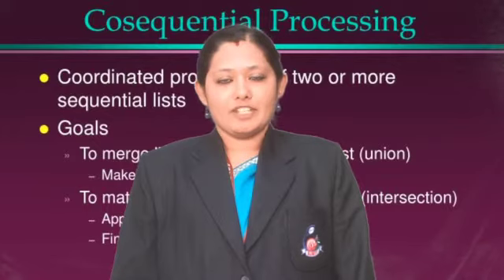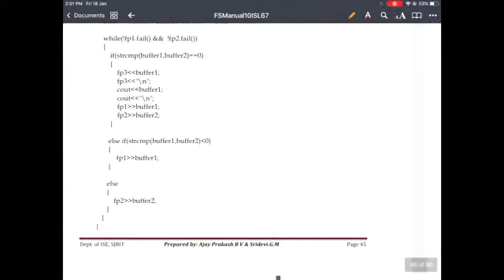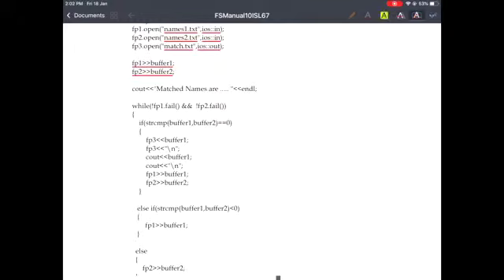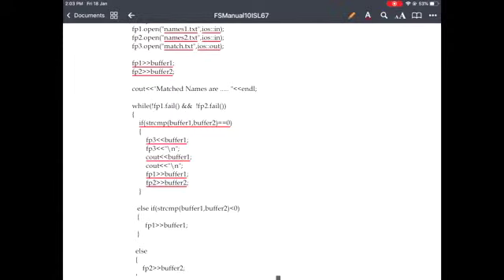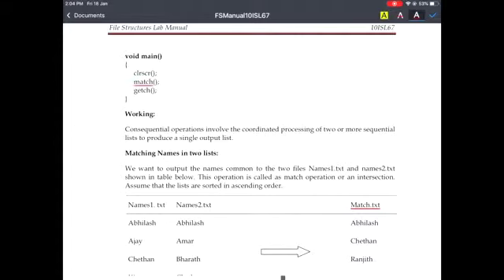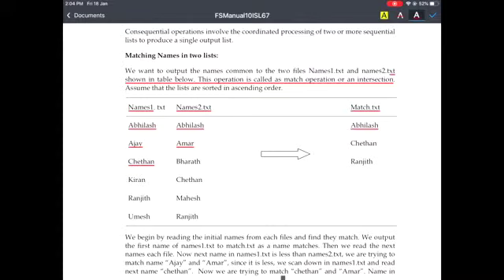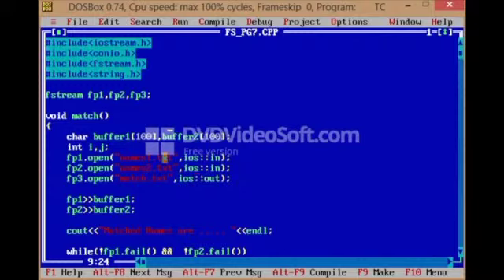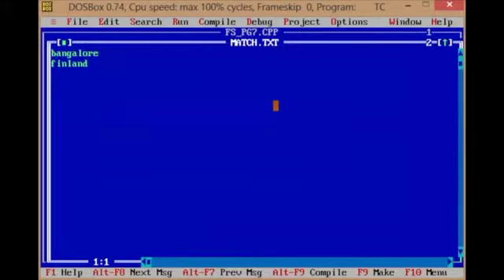ISE-6-15ISL68- Program to read two lists of names and do Co-Sequential Match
In this program we are going to read two files parallely and match the names which are present in both the files.